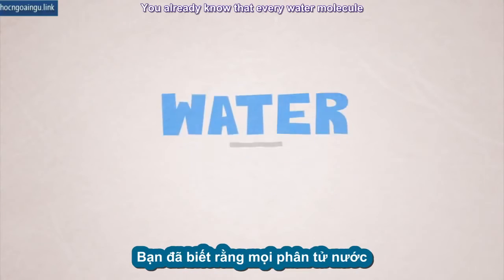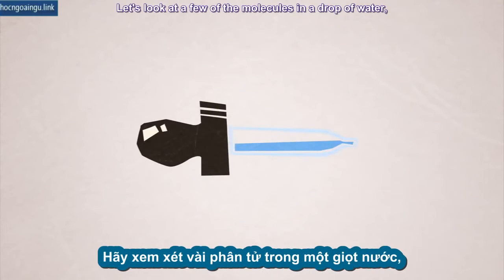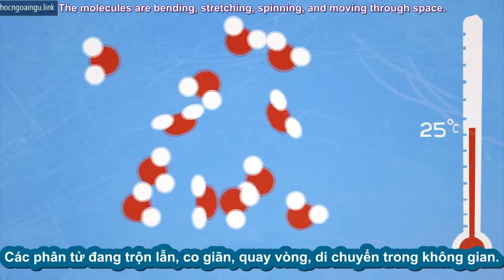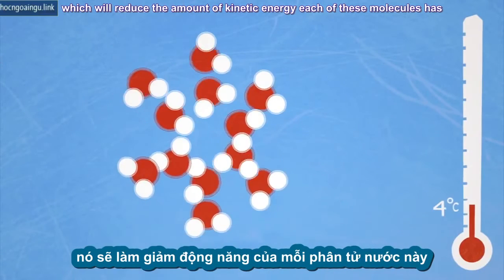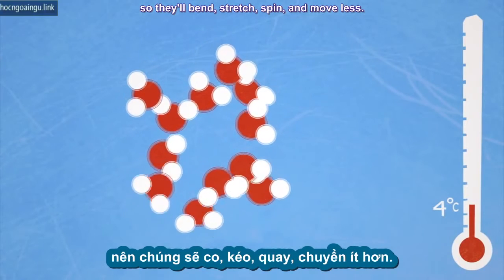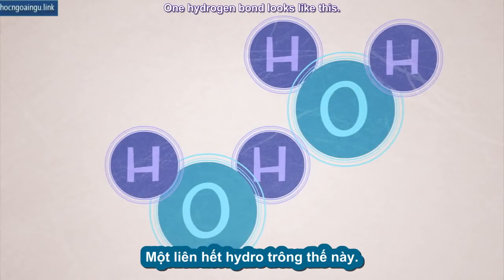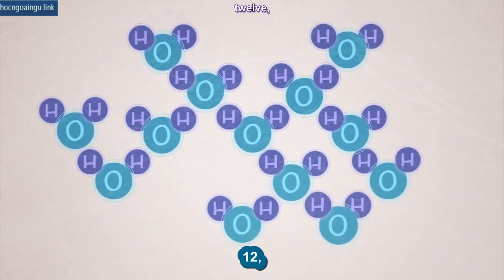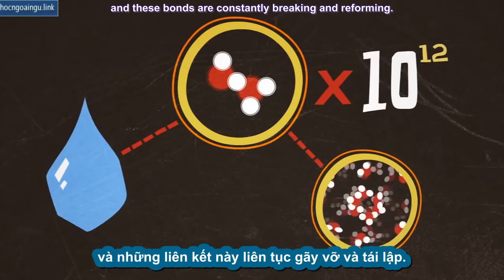[TED Ed song ngữ] Tại sao nước đá lại nổi - George Zaidan & Charles Morton